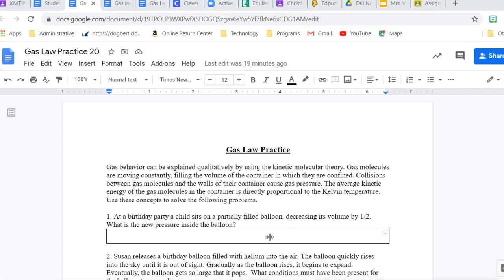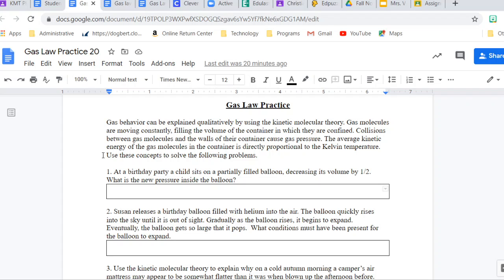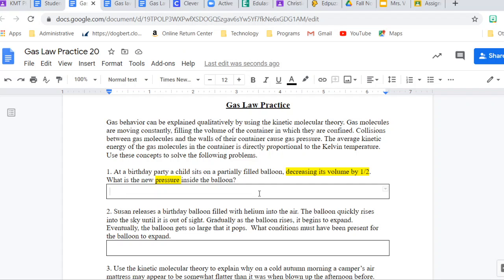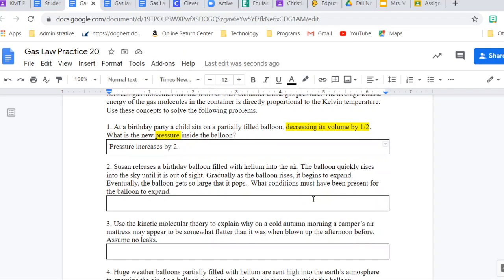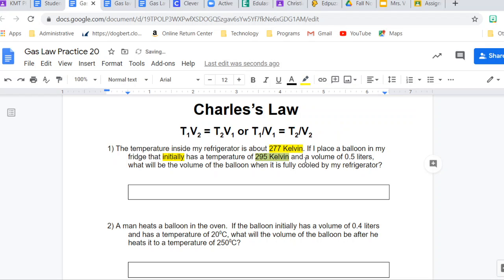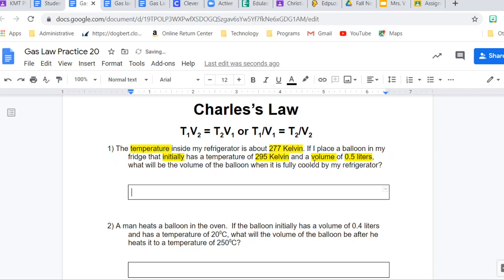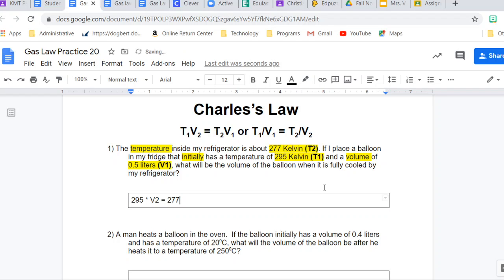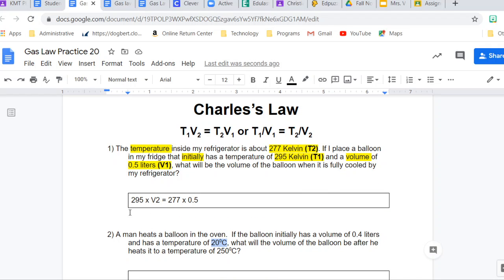Gas practice WS